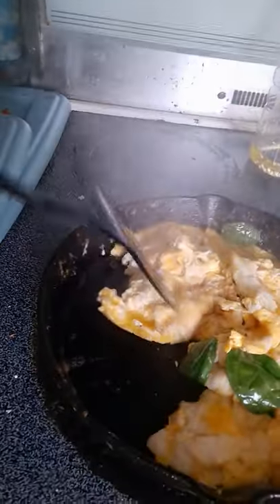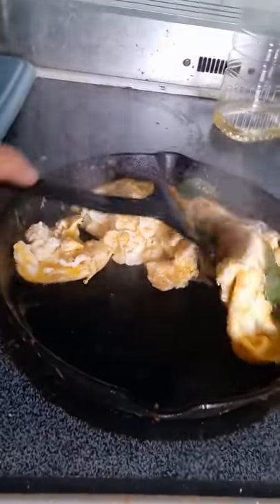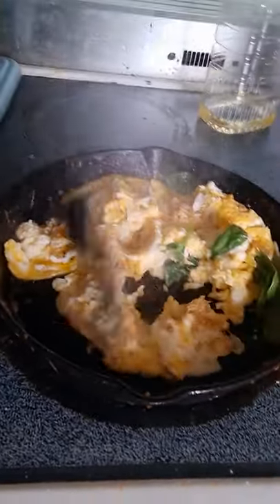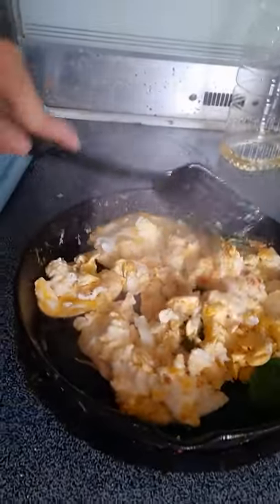cleaning a cast iron skillet simple way Texas snow super simple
made for a friend random snow pic in Texas super simple to cook on a cast iron skillet